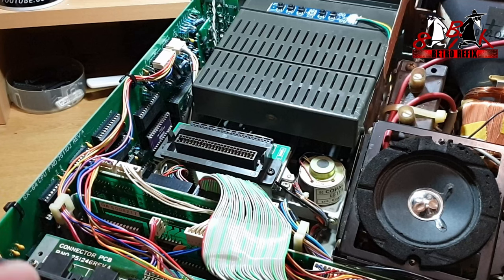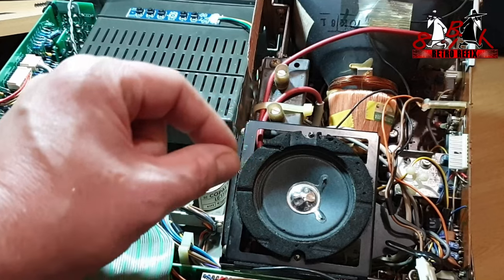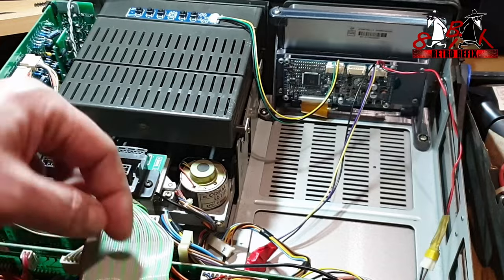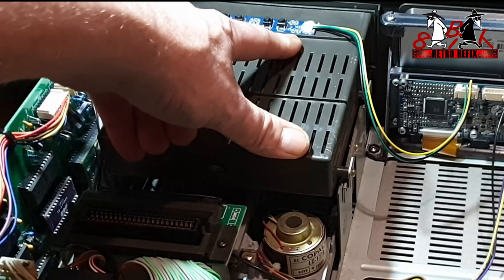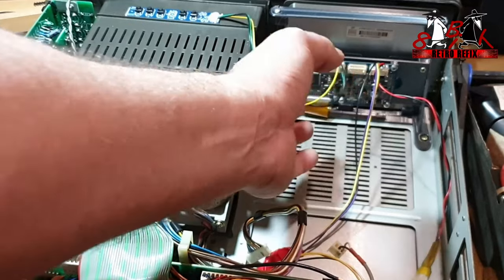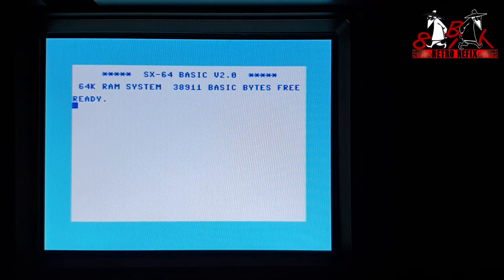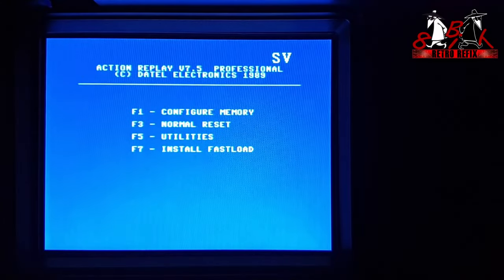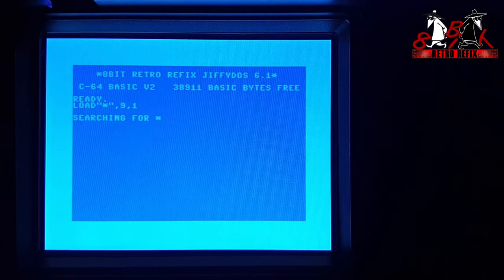Commodore SX64 Replica build Part 3 .. Merry Christmas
Hi.
Episode 3 .
This weeks video we are have installed a Kawari Vic 2 and Lcd screen .
Future videos in this series will contain the following intstalls , Jiffydos , a drive number / jiffdos and reset switch ..

Rob Taylor.
Who makes the Sixtyclone and the Vicky20 boards has made the SX-64 Boards set.

 Keep watching loads coming up :)

keyboard-membrane-~~-mylar-40057

You can join us on

Regards
Steve